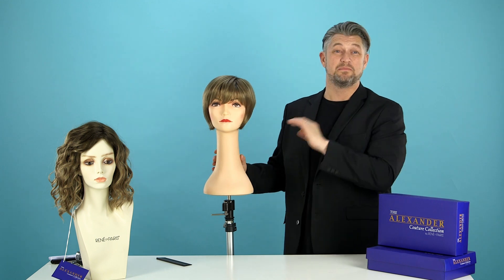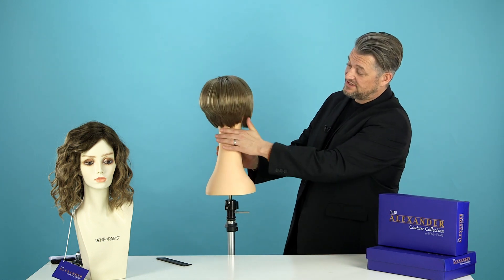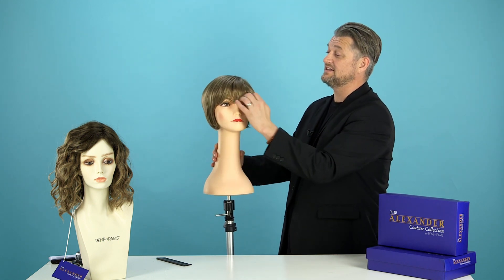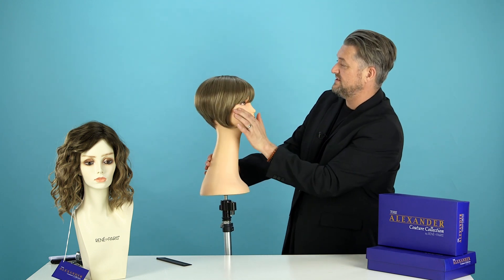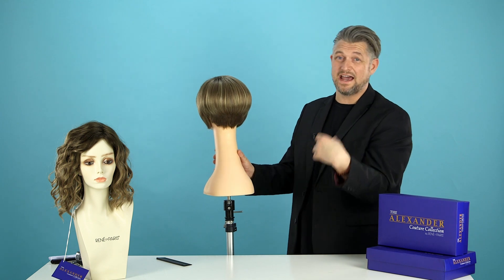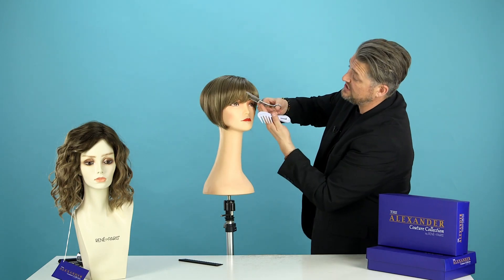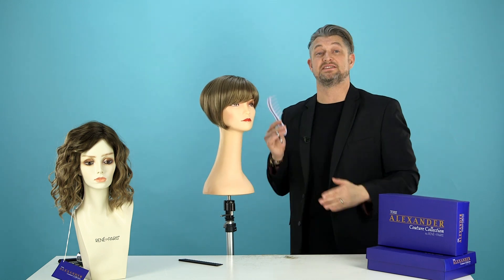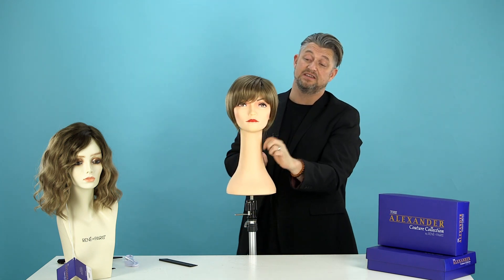Wig Tips With Alexander Turnbull | Angie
The Angie Wig by Rene of Paris is a short bob with face-framing side pieces and beautiful bangs. Learn a little more about Angie from the designer himself, Alexander Turnbull!